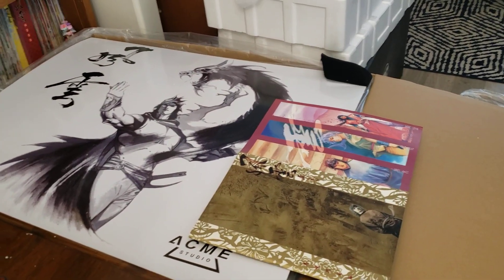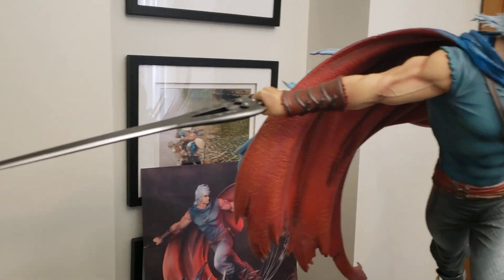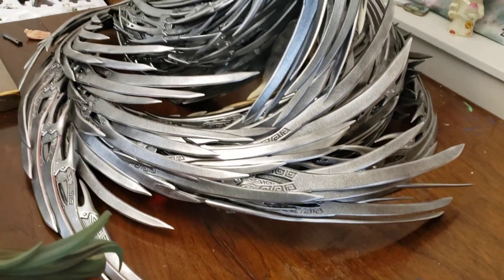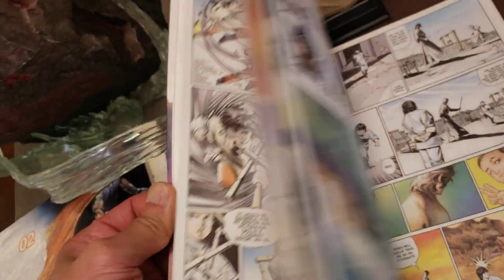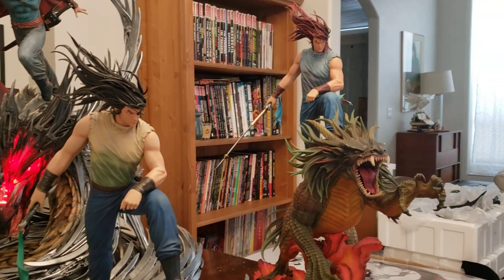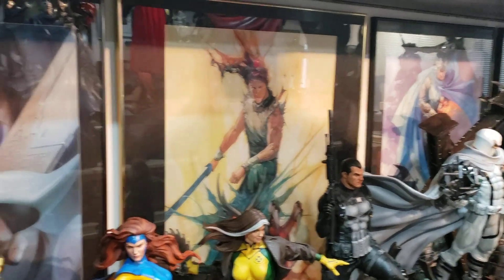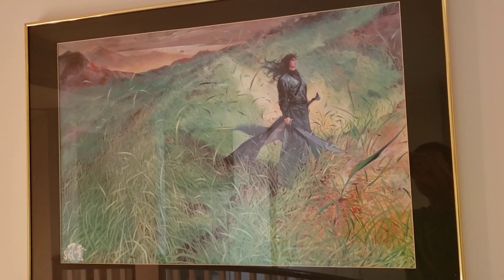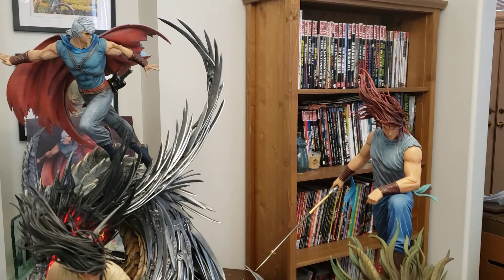Acme Cloud and Wind statue review